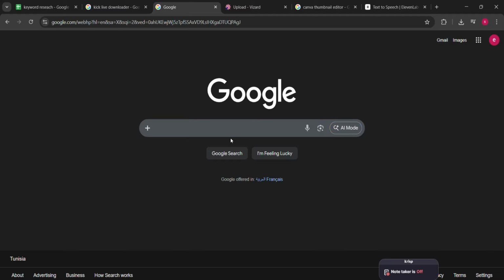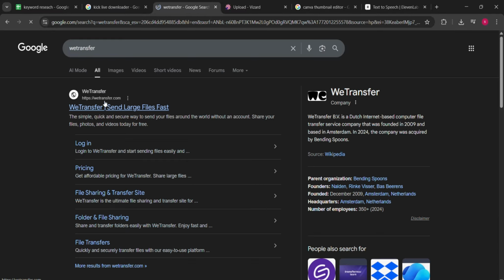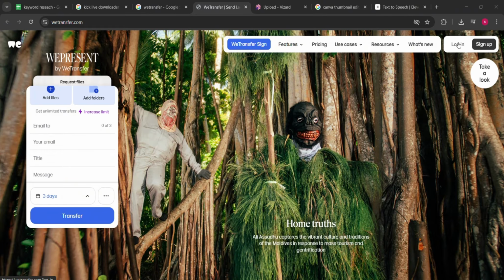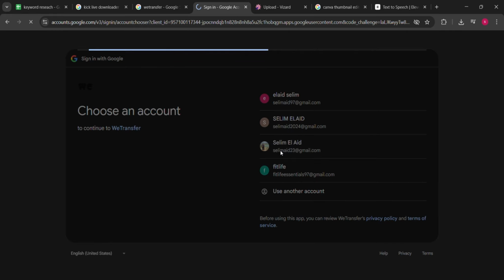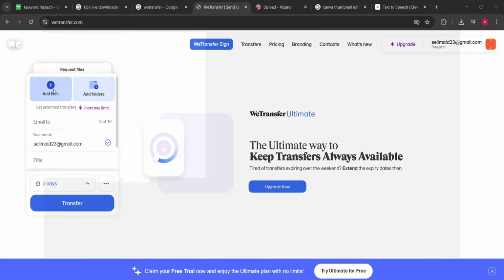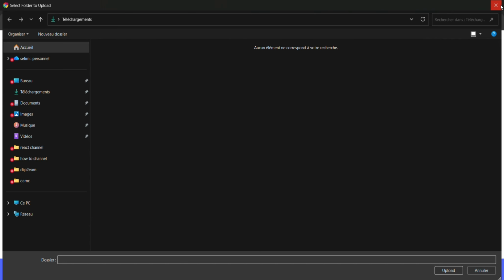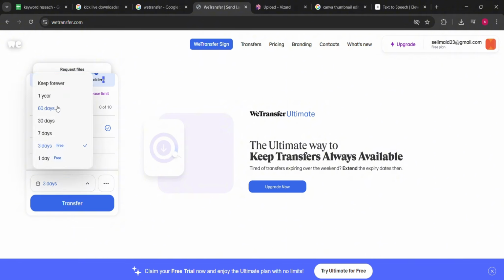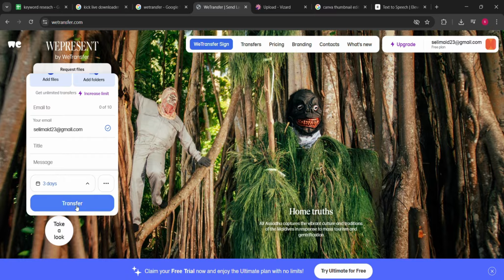How to Use WeTransfer (Send Large Files Free 2026)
Need to send large files without email attachment limits? I'll show you exactly how to use WeTransfer to transfer files up to 2GB for free. Go to wetransfer.com, click "I want to transfer a file," select your file or drag and drop, enter the recipient's email, your email, add a message, and hit Transfer. The recipient gets an email with a download link valid for 7 days. No account needed for free transfers. For larger files up to 200GB, WeTransfer Pro ($12/month) offers password protection, custom backgrounds, and up to 100GB per transfer. Use the mobile app on iOS and Android to send files directly from your phone's gallery or files app. The WeTransfer desktop app adds a right-click send option on Windows and Mac. Also covers how to use WeTransfer for teams, download tracking, and troubleshooting common issues like expired links or rejected files. Perfect for photographers, designers, remote teams, and anyone sending large creative files. Works in any browser and on any device.